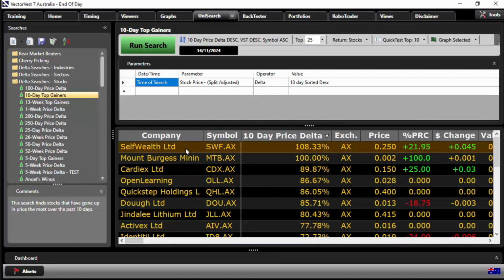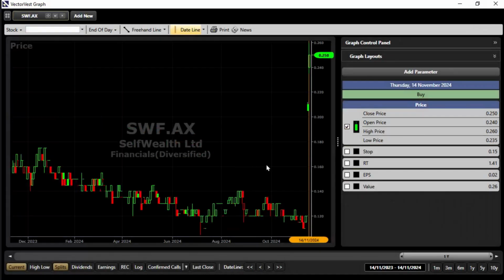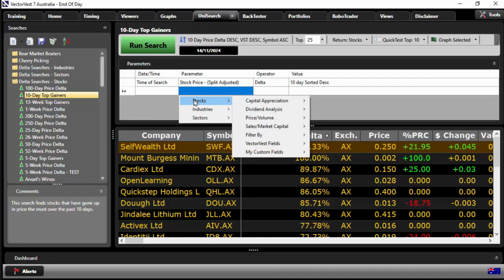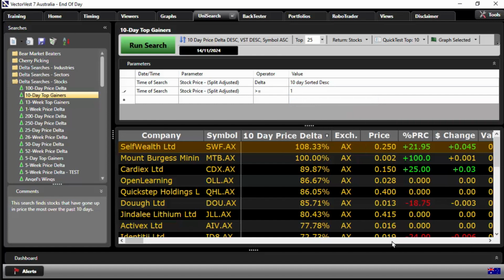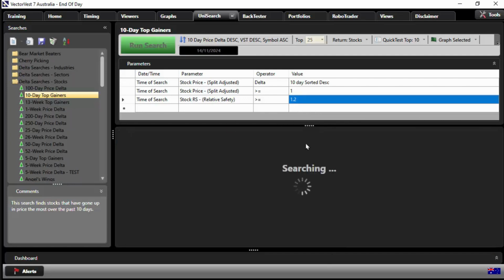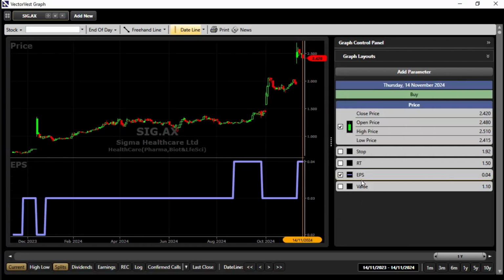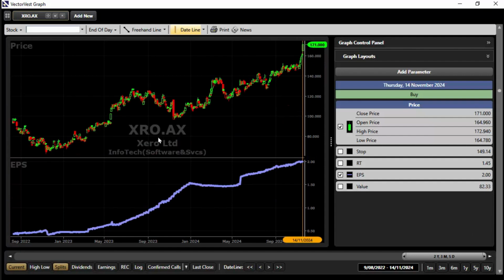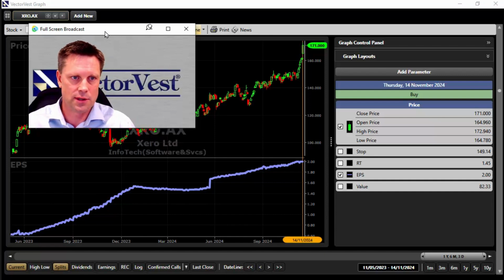Top 10 Price Gainers with Top Fundamentals | VectorVest Australia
Find stocks with superb explosive price patterns backed up by solid fundamentals!